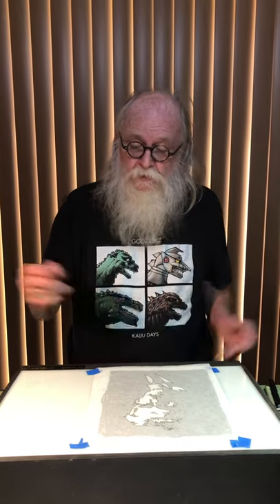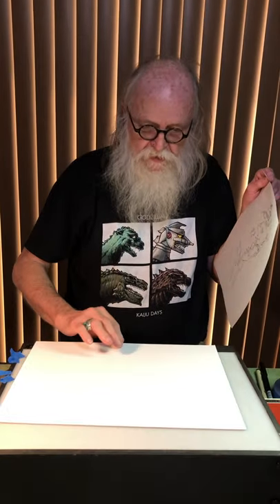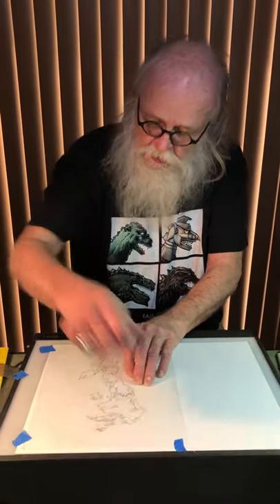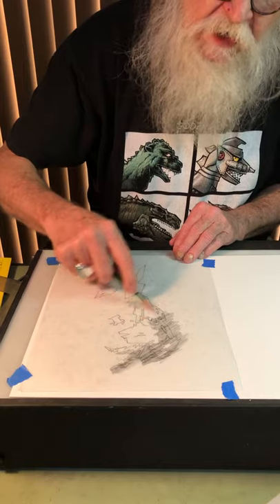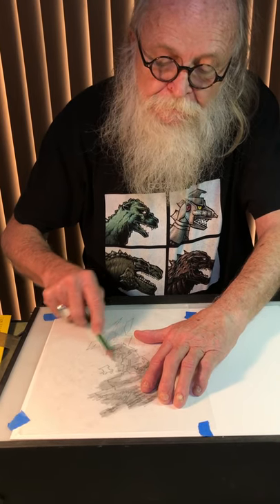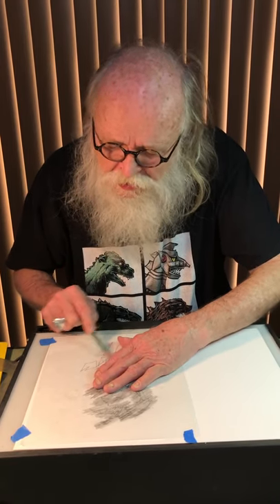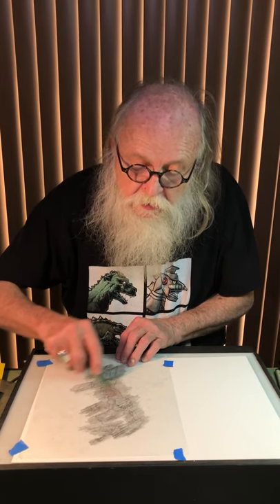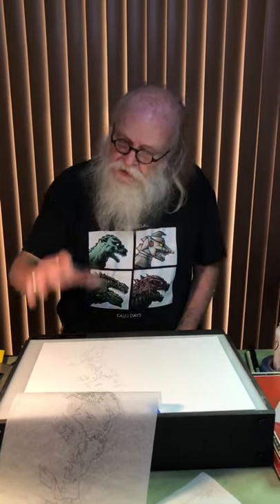Shape pt 5 - Transfer to Illustration Board